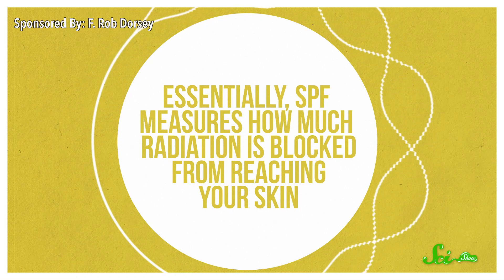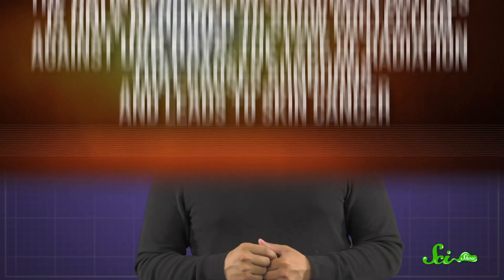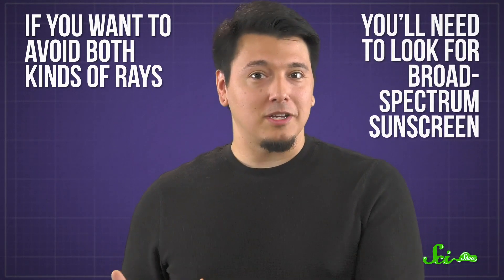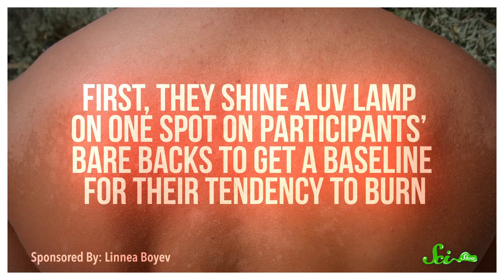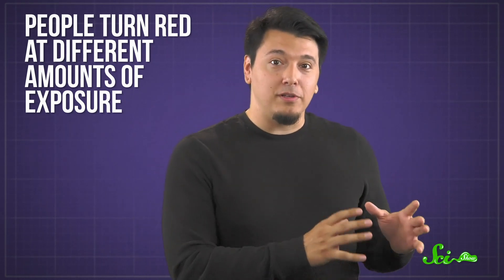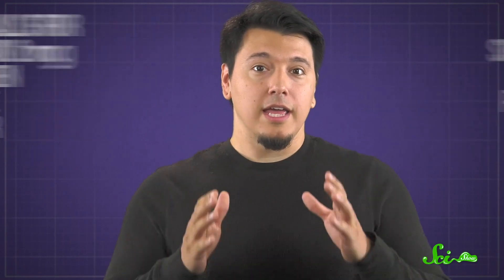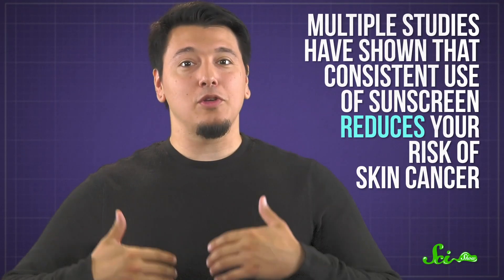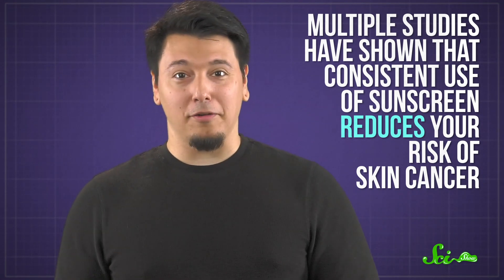SPF Doesn't Mean What You Think It Means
SPF seems pretty simple. Find a high number, rub some on your nose, and you're ready for some sunshine. Unfortunately the science behind it is a little more complicated.